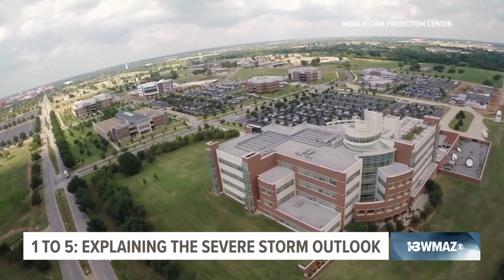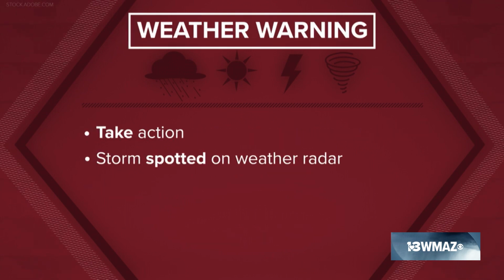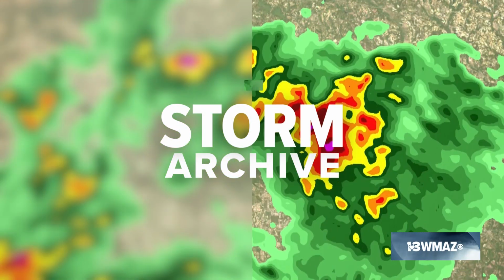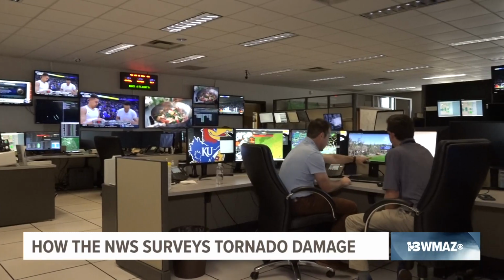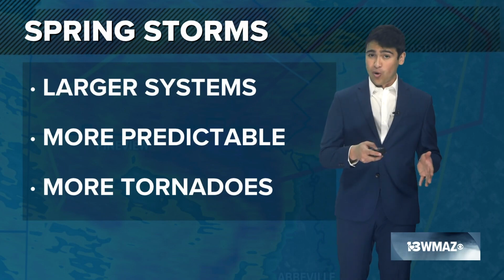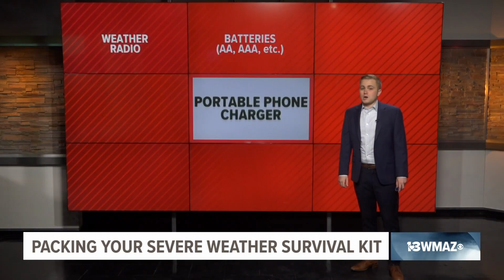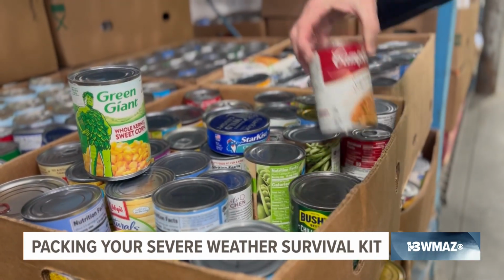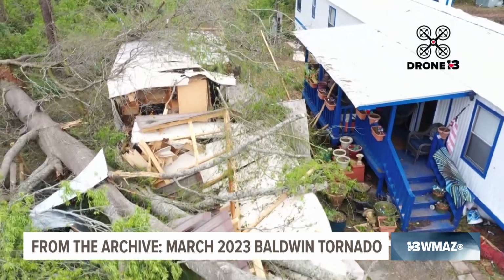Weathering the Season Special: staying weather aware | 13WMAZ News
13WMAZ's Weather Team is getting you prepared to weather the severe storm season—along with help from emergency management offices. Here's how to stay weather aware